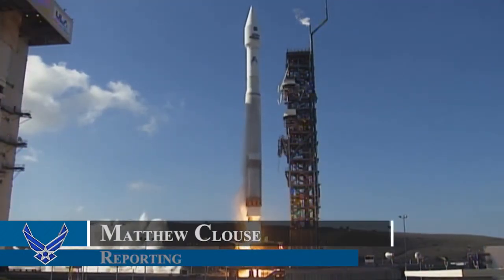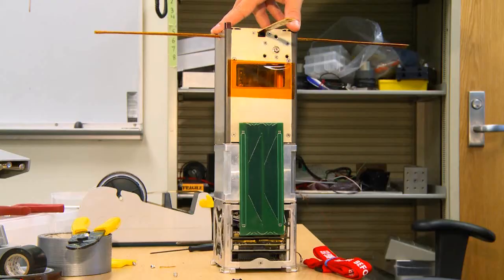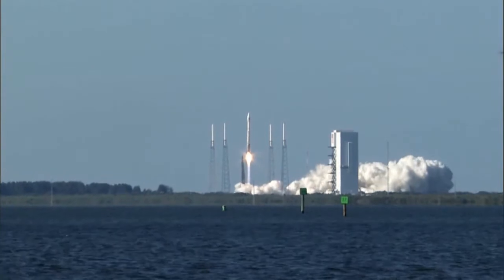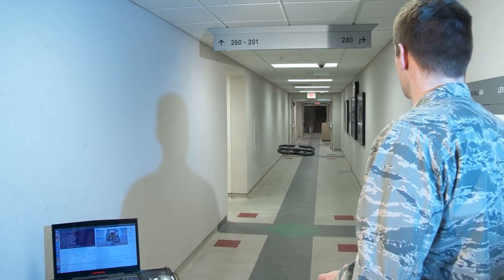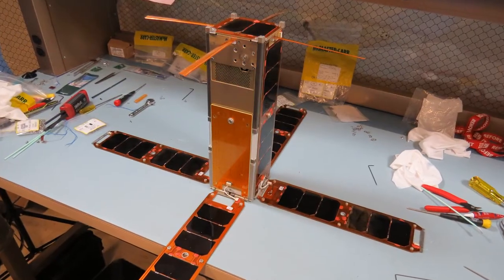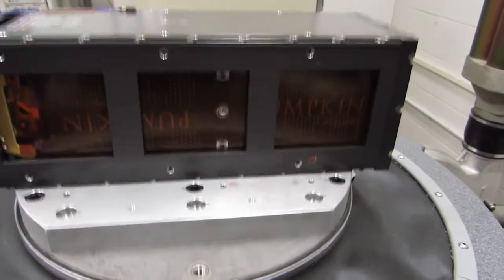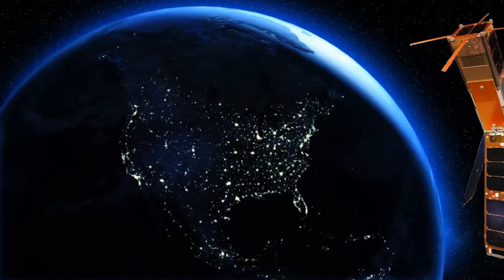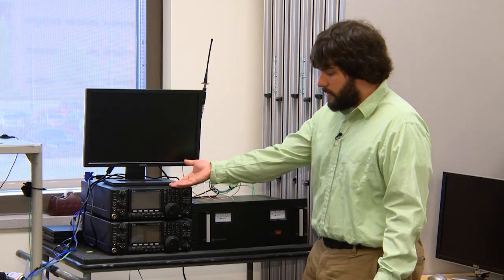ALICE Goes to Space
The Air Force Institute of Technology's first satellite, ALICE, is slated to launch in December.